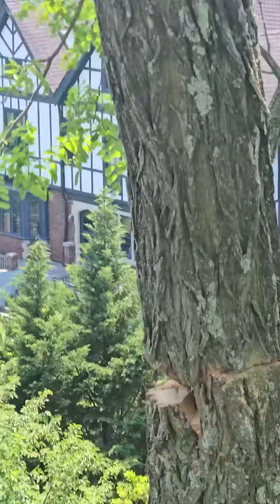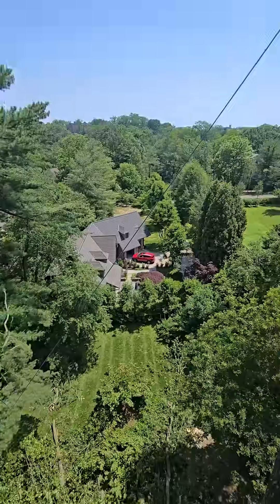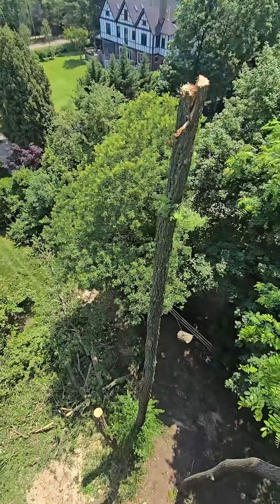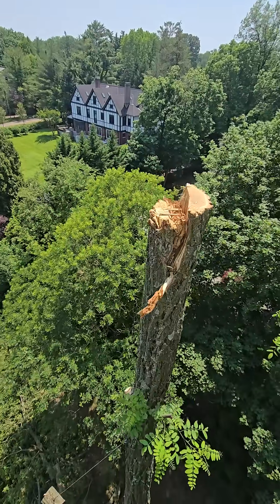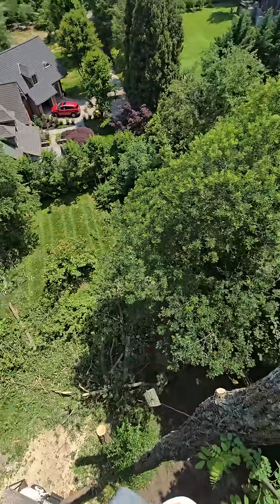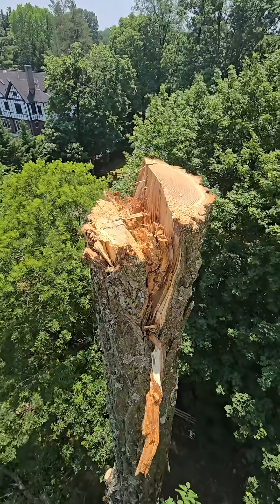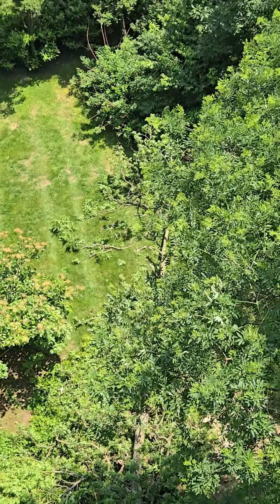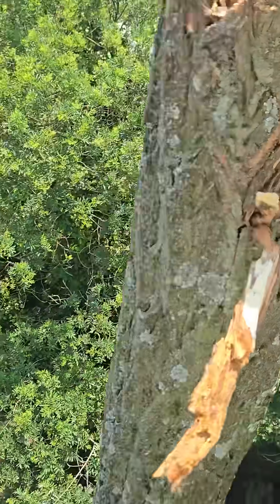TAKING A 16 INCH LOCUST TOP NOT CLICK BAIT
I learned a potentially important little tidbit from falling this big locust top. This is the beauty of video. I watched the short on this one 20 times before I even bothered asking myself, why...

WHY did the but kick back to the right here. Thank God it did, because if it had kicked back to the left, it would have hit the bucket truck.

Then I watched it a bunch more times before I figured out why. The top kicked back and to the right because the top limbs were hooking left. When the top limbs hit, they caused the but to spring back and to the right. Watch carefully and you can understand for yourself.

Now, you might be wondering why it rotated so far to land tips down.  That was accidental.  I had cut the notch a little over 45 degrees wide, which would normally cause a top that long to land about flat. In this case, due to the extreme thickness of the hinge and the species, which is black locust,  the hinge fibers ripped down the sides of the trunk well below the notch. This caused a delay in separation.  So the extra holding from those torn fibers caused the top to stay on the cut long enough to cause additional rotation.  That extra rotation caused the top to land tip first and very close to the trunk, which is a good trick to shorten the drop zone, as long as there is room for the but to kick back past the base of the tree.

In this case, there was plenty of room, unless the buy kicked back towards the truck, which could have caused some serious damage if it hit the cab. Fortunately, and completely by luck, it kicked back away from the cab. I always get a litte kick of joy when I discover another little bit of understanding the physics involved in falling and rigging trees. if you do to please comment with your last "a ha" moment of tree work.